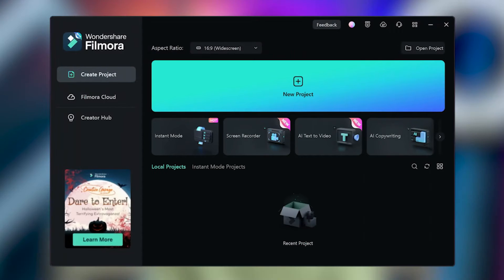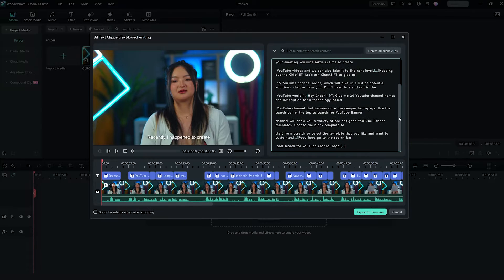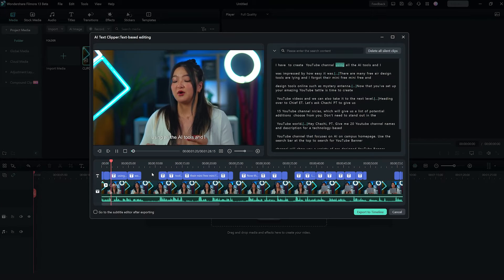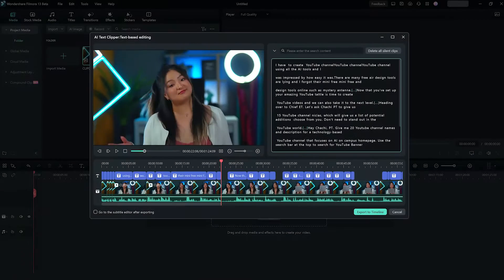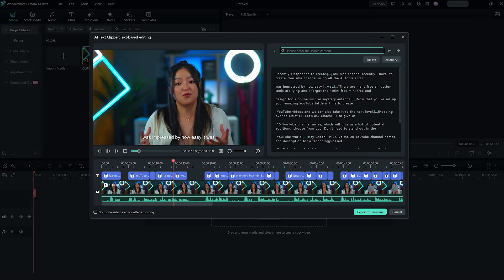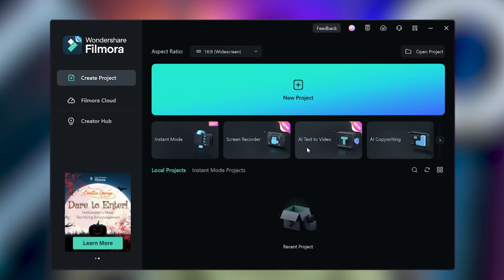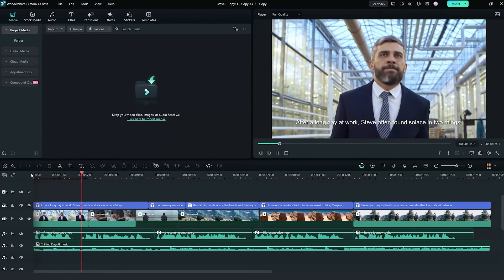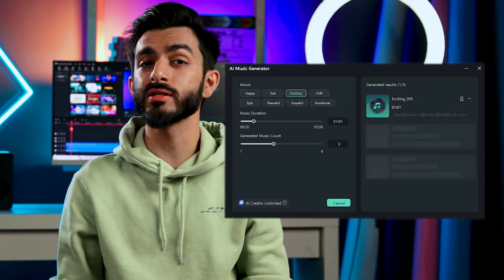AI Text-Based Editing with Filmora 13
Get ready to supercharge your video editing with Filmora 13's groundbreaking AI capabilities! In this video, we'll show you how AI-powered text-based editing (Previously AI Text Clipper) and AI text-to-video can revolutionize your video editing process. Don't miss out on these game-changing features!